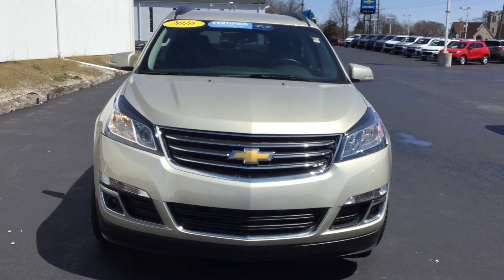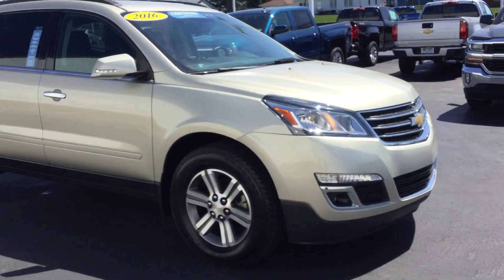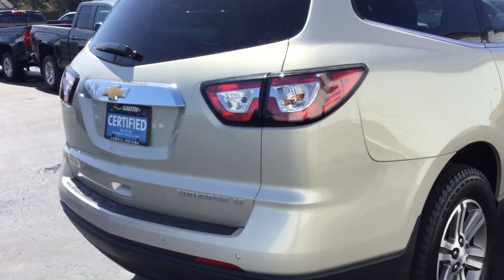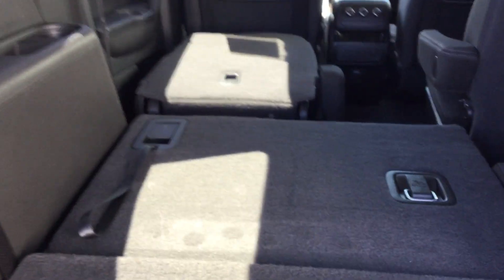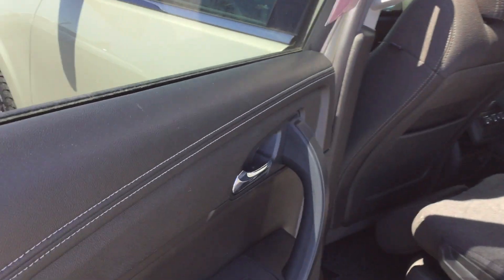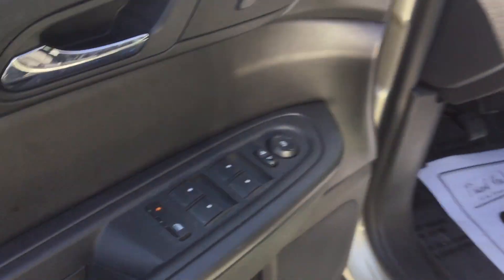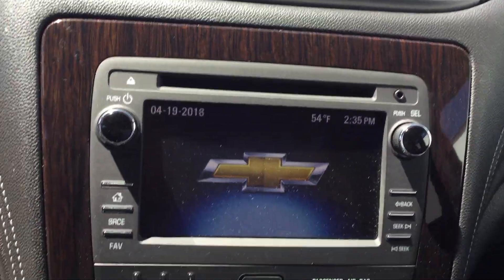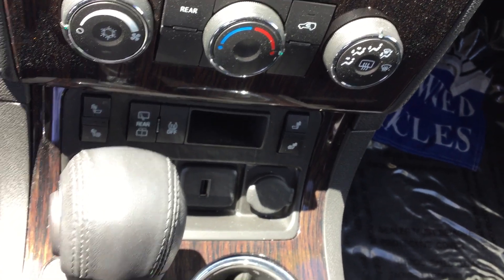2016 Chevrolet Traverse LT 1LT Walk Around!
X183646, Smith Chevy introduces the 2016 Chevrolet Traverse LT 1LT. **3rd Row Seats**,  Low low Miles at Just 10011, Recent Trade-in, 3.6L V6 SIDI, 6-Speed Automatic, 7-Passenger Seating (2-2-3 Seating Configuration), 8-Way Power Driver Seat w/Power Lumbar, Alloy wheels, Bluetooth® For Phone, Exterior Parking Camera Rear, Front Fog Lamps, Heated Driver & Front Passenger Seats, Radio: Color Touch AM/FM/SiriusXM/CD Player, Rear air conditioning, Rear Park Assist, Rear Parking Sensors, Remote keyless entry, Remote Vehicle Start, SiriusXM Satellite Radio. 2016 Chevrolet FWD Champagne Silver Metallic Traverse LT 1LT 3.6L V6 SIDI 6-Speed Automatic 4D Sport Utility Odometer is 19087 miles below market average!